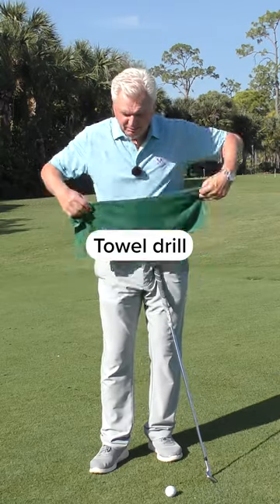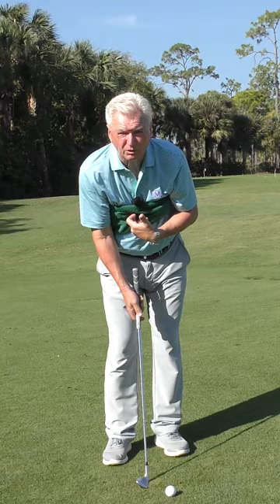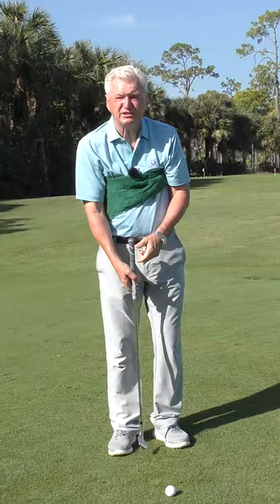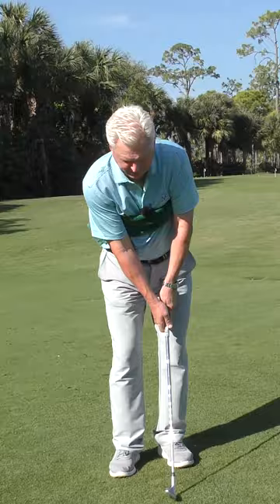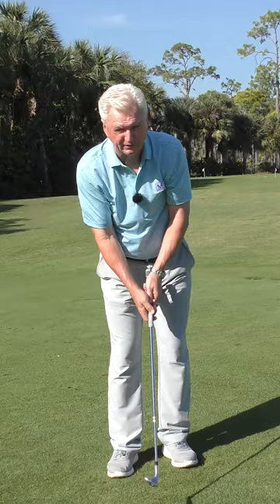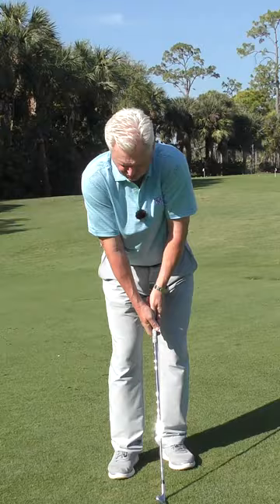Towel drill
Check out this quick tutorial by Adam Bazalgette, 4-Time SWF PGA Teacher of The Year, to perfect your golf swing using the Towel Drill.